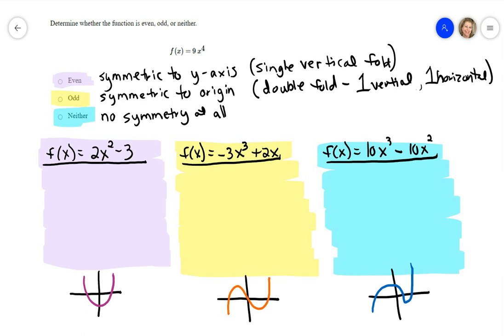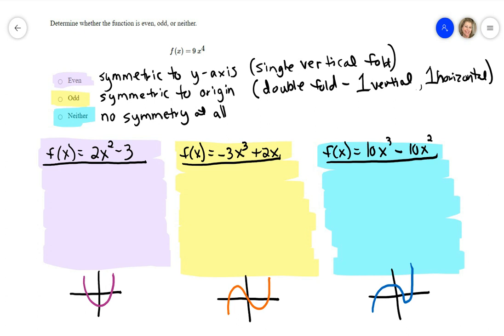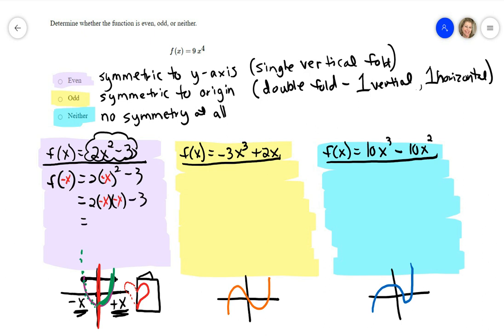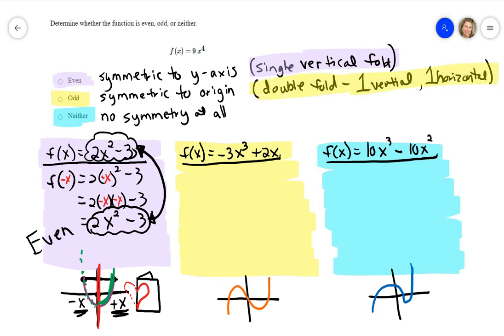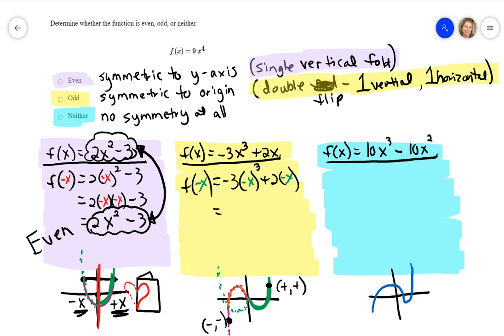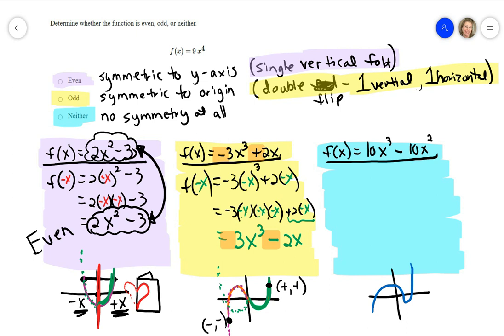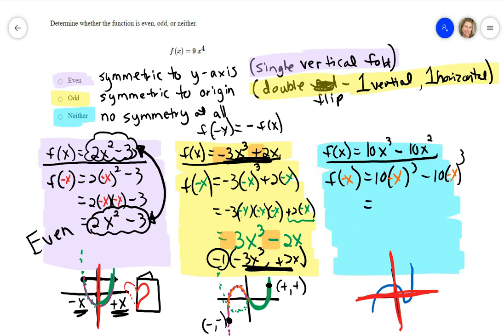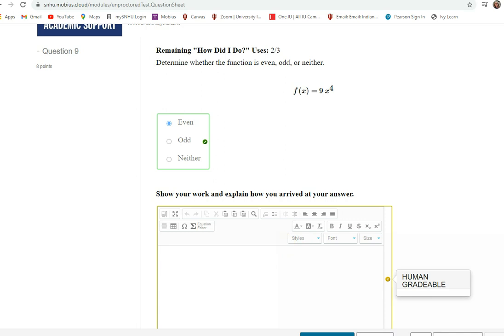SNHU - MAT 136 - (Mobius) Problem Set: Module Six - #9